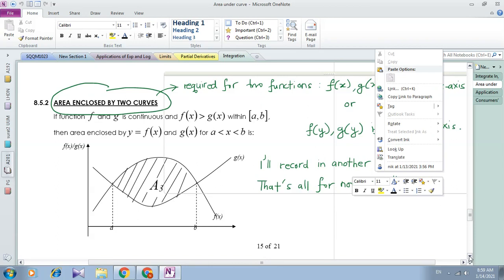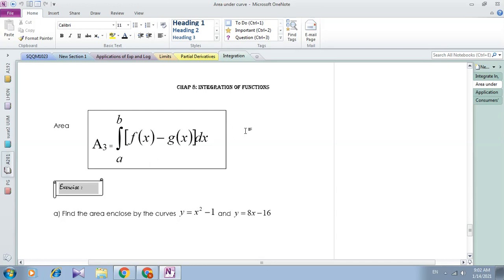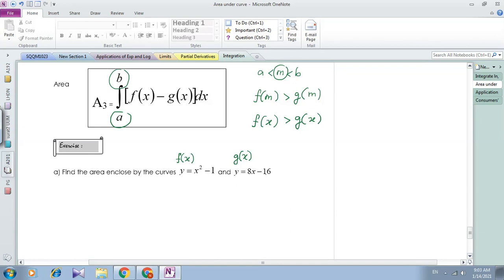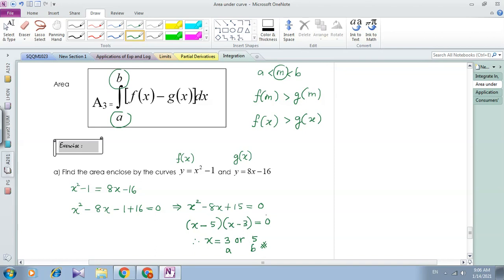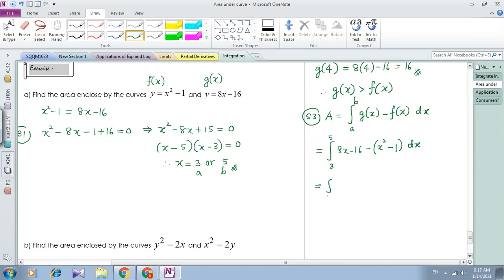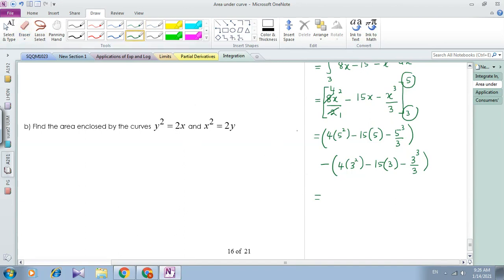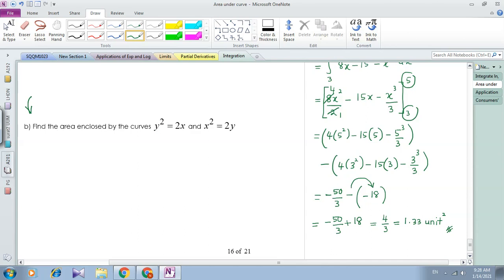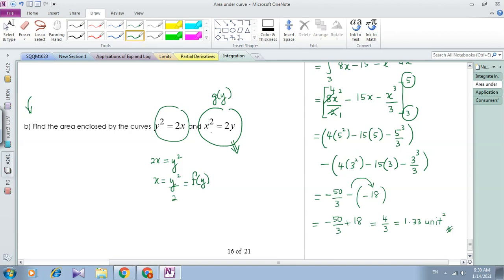Integration: Area enclosed by two curves